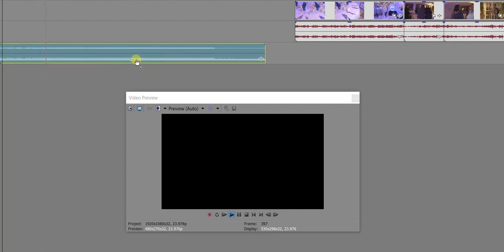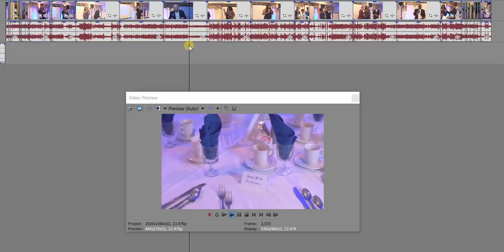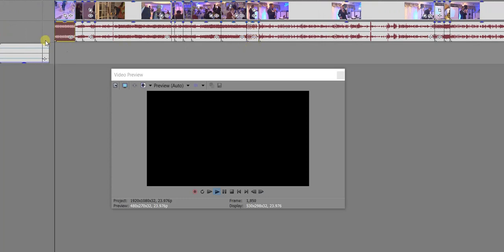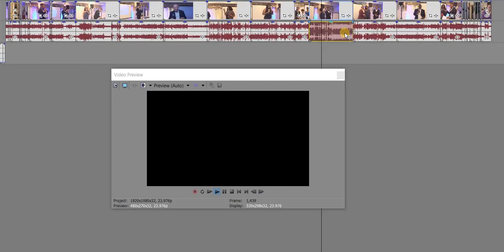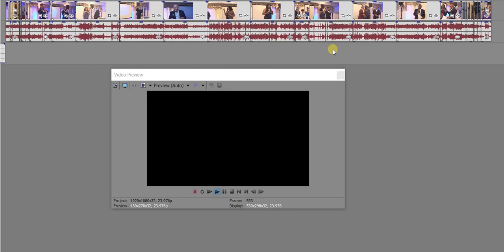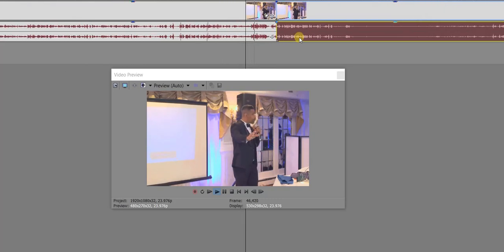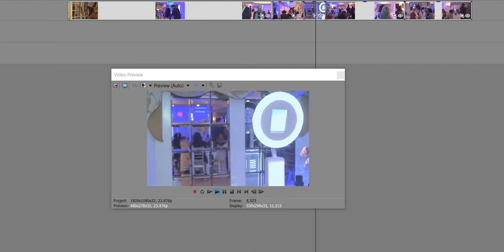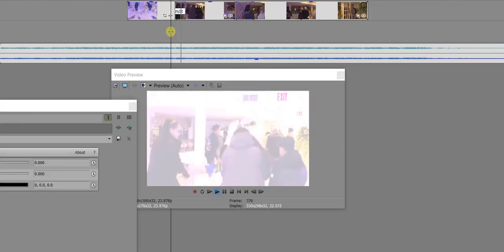3 levels of editing